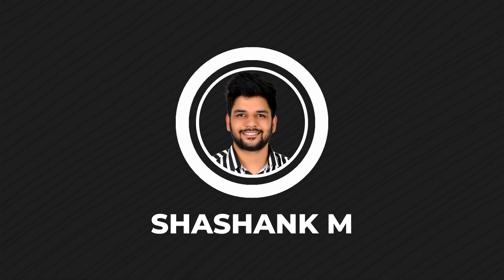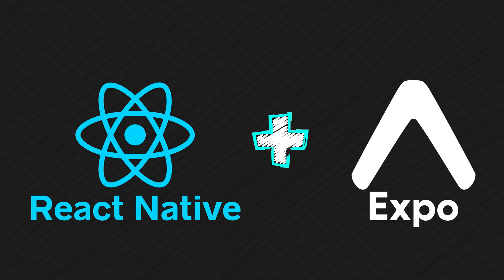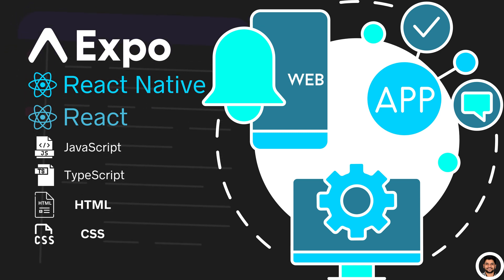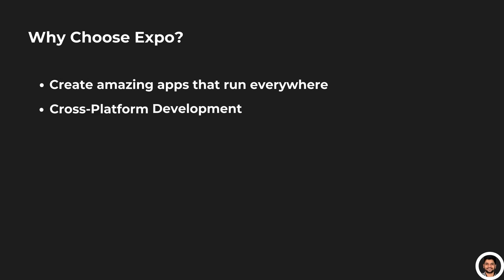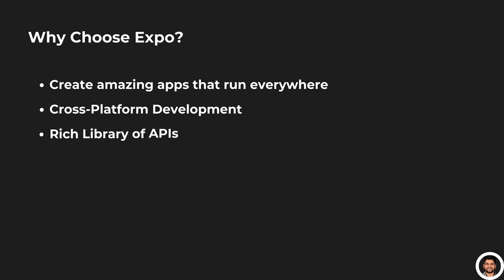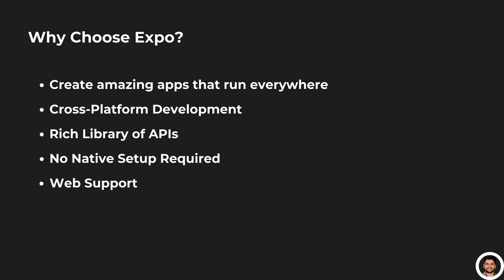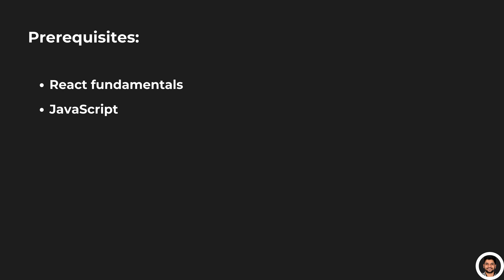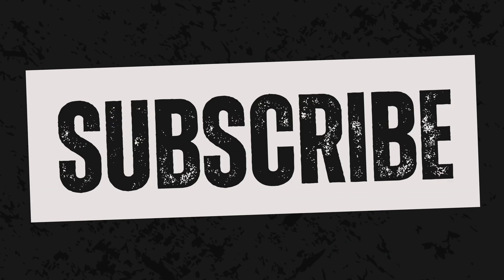Expo | Create amazing apps that run everywhere with Expo | React Native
Whether you're an individual developer or part of a larger team, Expo can help you build interactive, dynamic, and fast Cross platform applications for iOS, Android and Web.